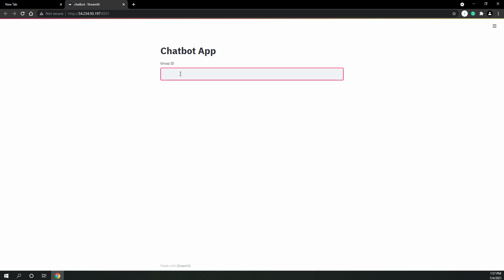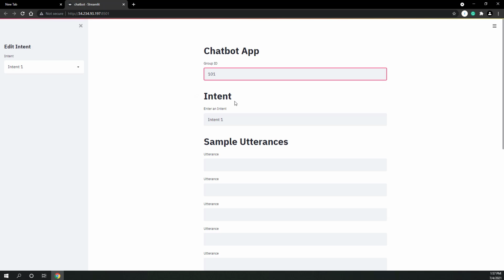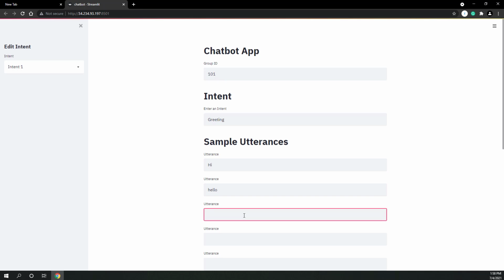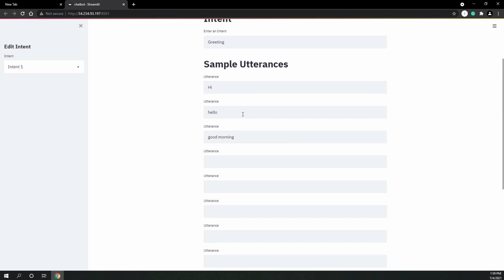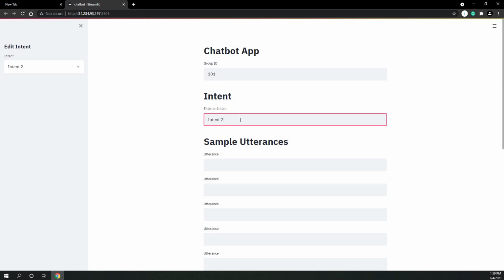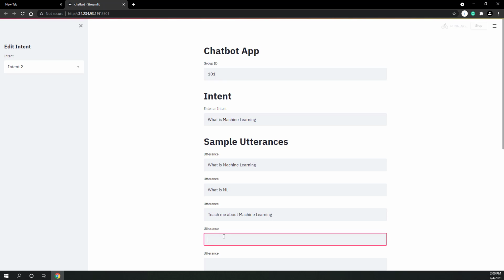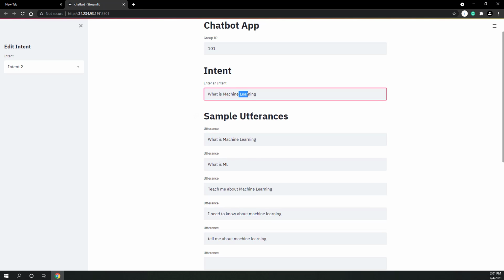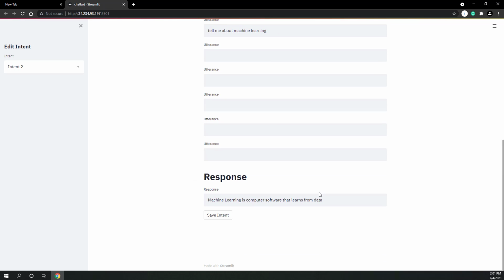Create Chatbot Intents